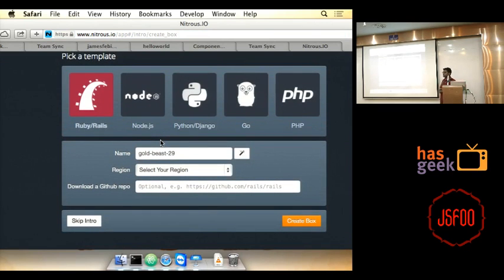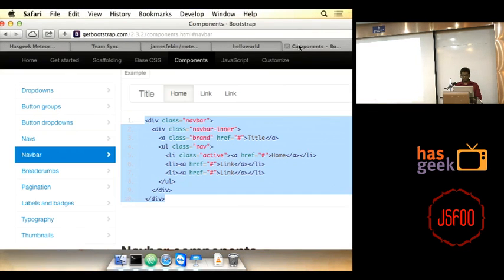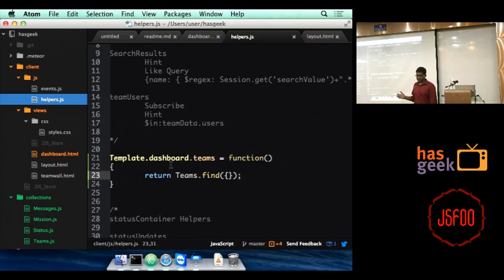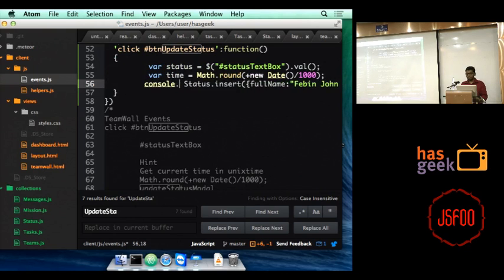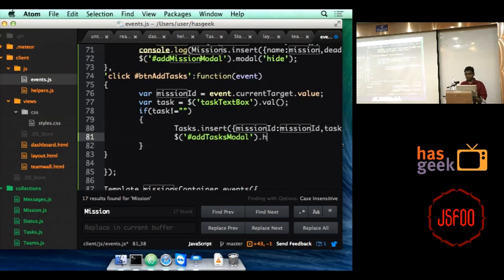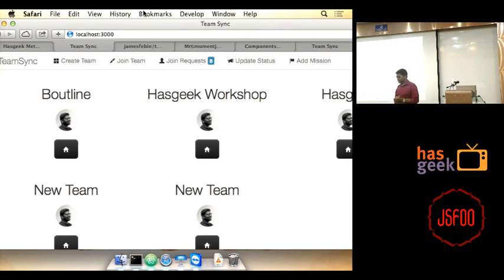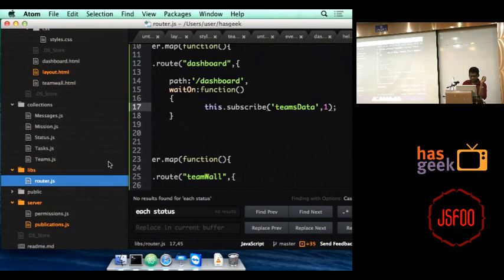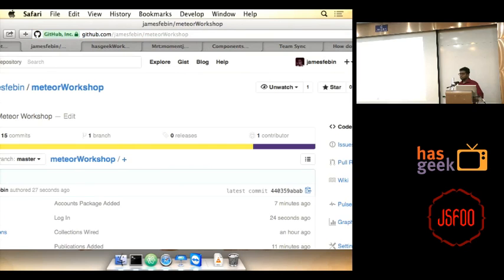Febin John James - Meteor | Developing TeamSync (Real Time Collaboration Tool) Using Meteor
The hands-on session on Meteor by Febin John James held as apart of JSFoo 2014 at TERI on 18th September 2014.